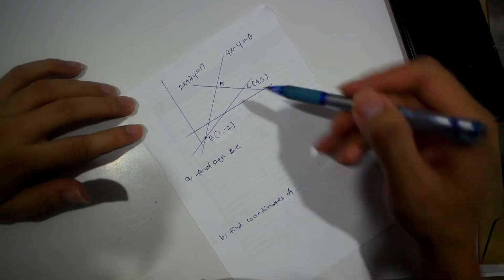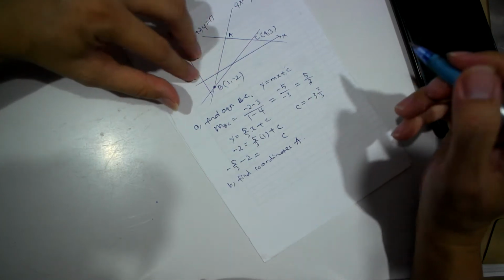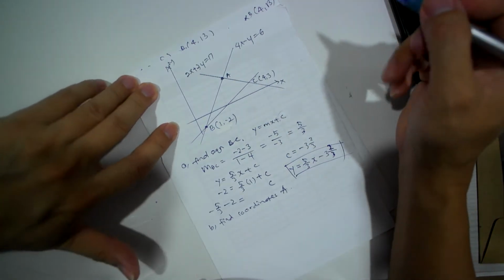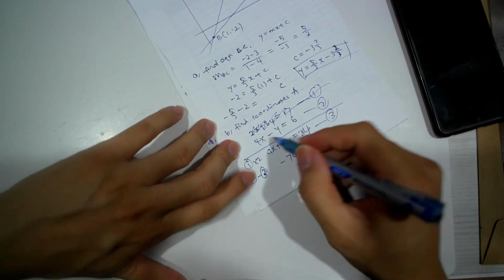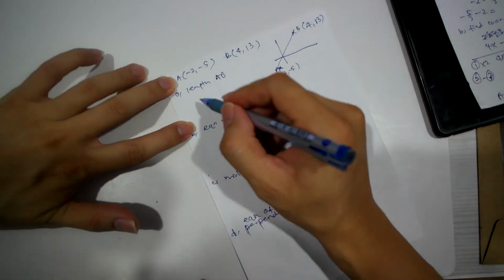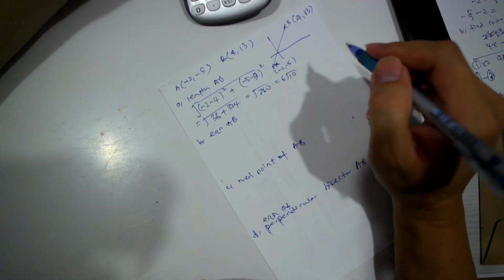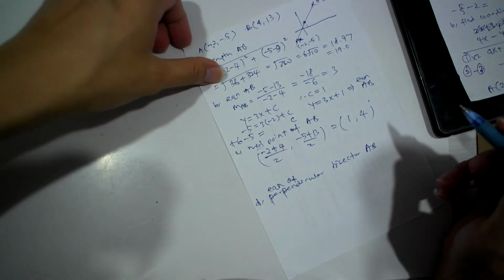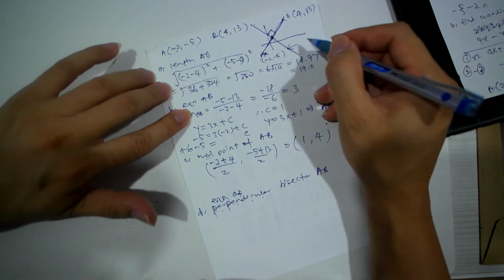Straight-line graphs-A working solution to exam type of questions